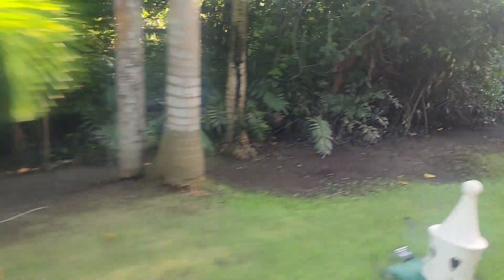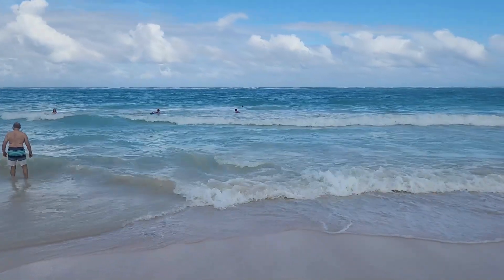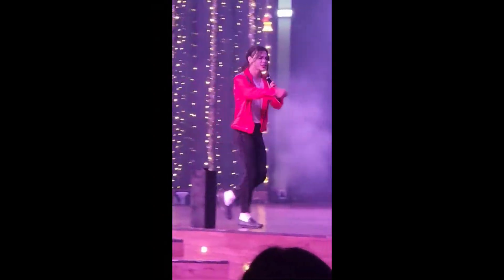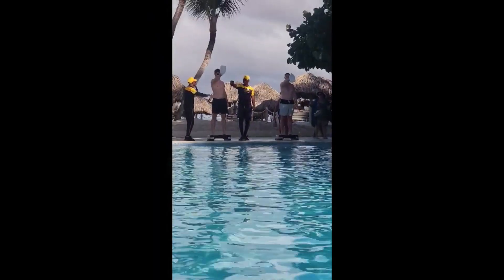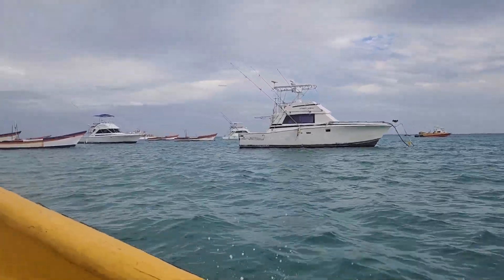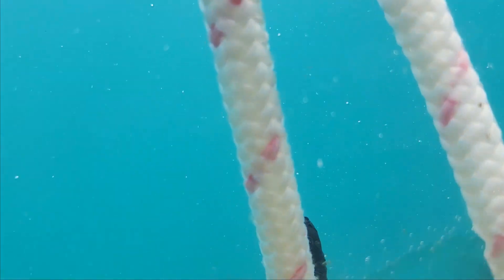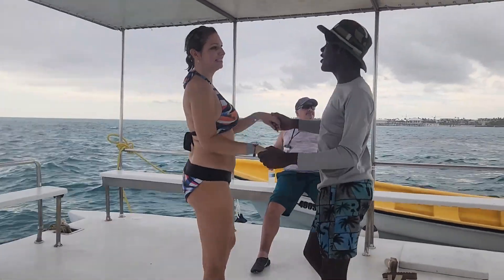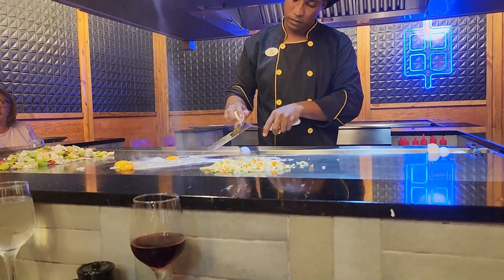Punta Cana Is The Place To Be - VLOG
I took a little trip with my family to visit Punta Cana in the Dominican Republic. There were a lot of really fun and awesome things to do while visiting there that really made the trip worth while. I really hope you all enjoy the video and I hope you all can take a trip to Punta Cana in the future.